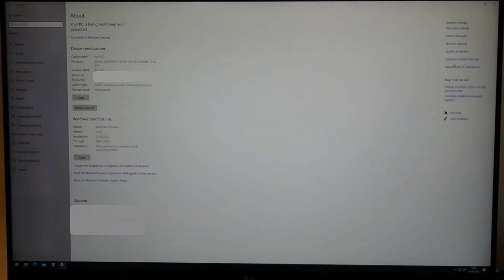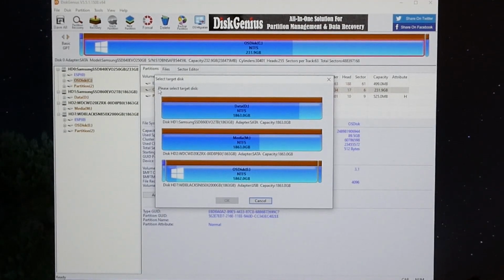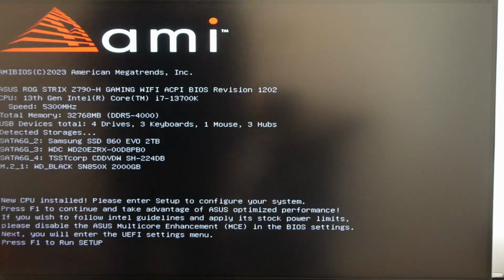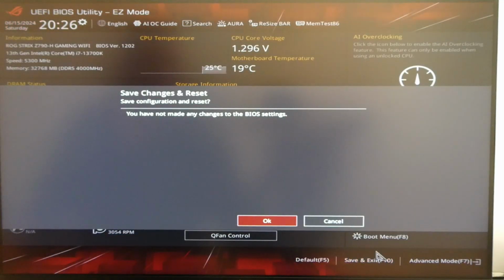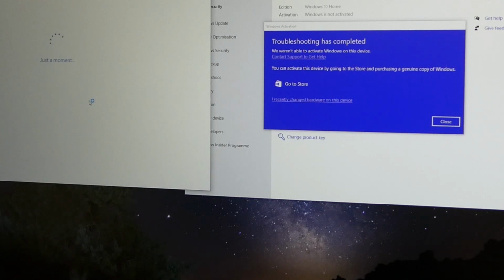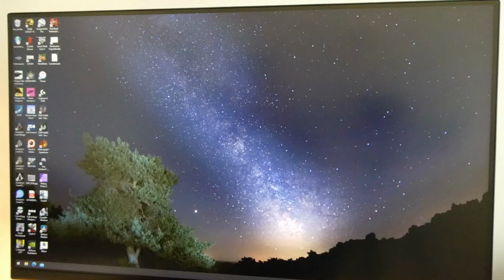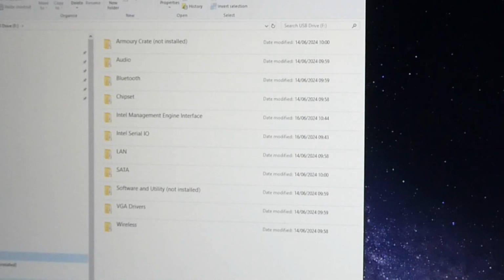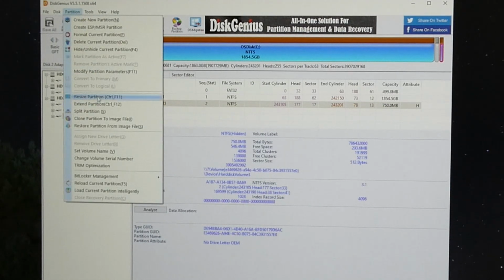ASUS / Intel PC Upgrade with Windows 10 Migration 2024 (Fingers Crossed)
If like me you are interested in PC's and make use of them for photography, videos and games etc. but have very infrequent need to mess with the hardware (apart from the occasional graphic card upgrade maybe), the idea of a major system upgrade is a bit daunting to say the least.

In this video (apologise for the quality), I'm upgrading a 2015 build to an Intel 13th gen platform. Having pondered on all the components for far to long it's time to get going. I have stuck with ASUS and Intel, better the devil you know perhaps.

The catch is I don't want to have to reinstall Windows and all my programs and games!